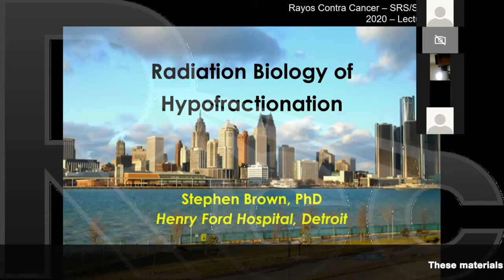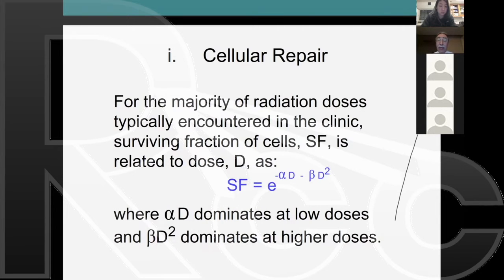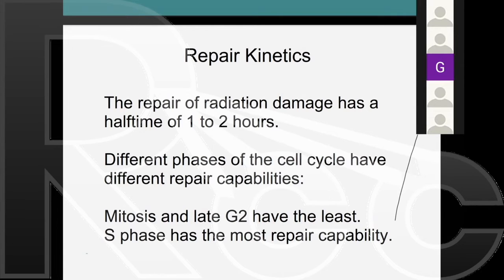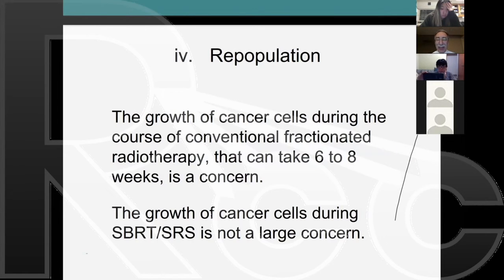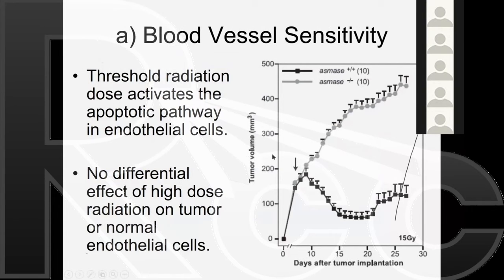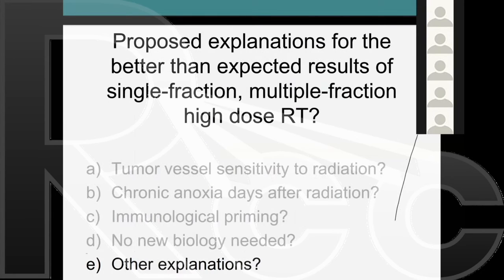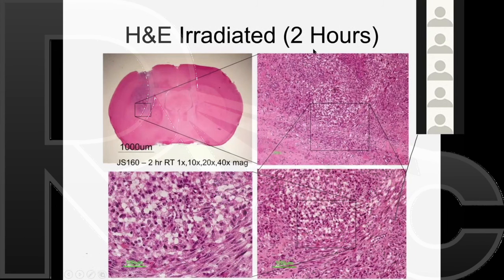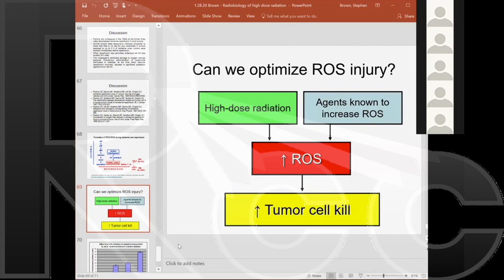RCC SBRT/SRS 2.0 Session 1: Radiobiology of Hypofractionation | Dr. Stephen Brown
Session 1 of the Rayos Contra Cancer SBRT/SRS 2.0 Curriculum on the Radiobiology of Hypofractionation by Dr. Stephen Brown (Henry Ford Health Systems)